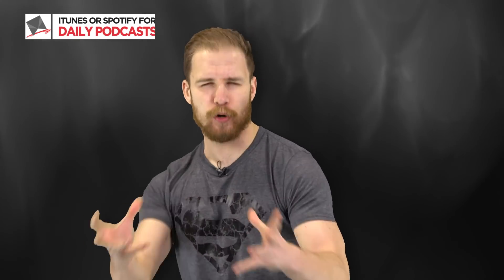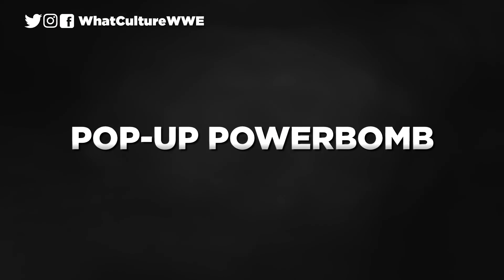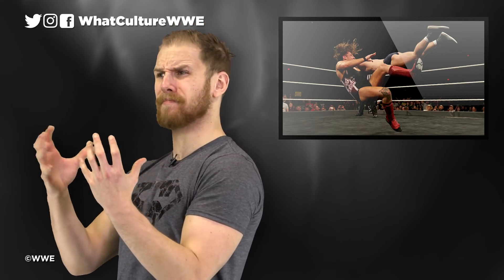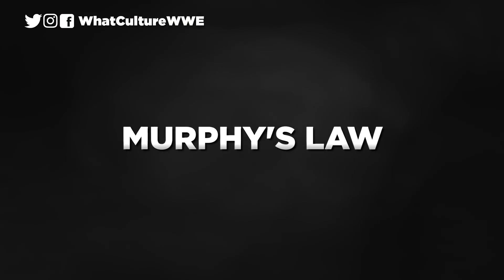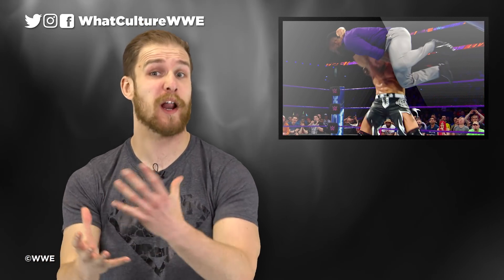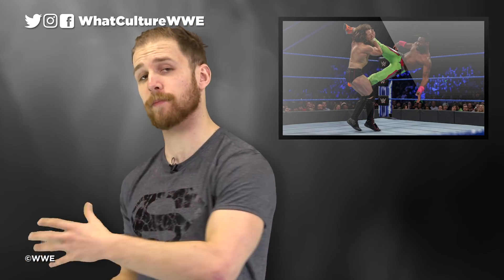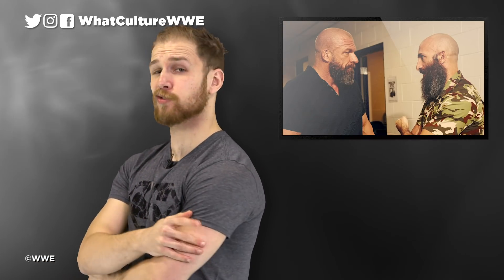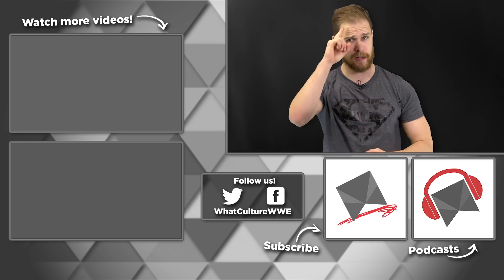10 WWE Finishers That Don't Make Sense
No-one likes a show-off.